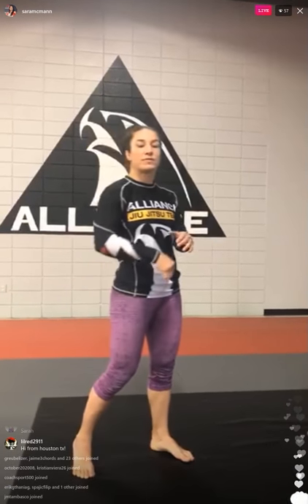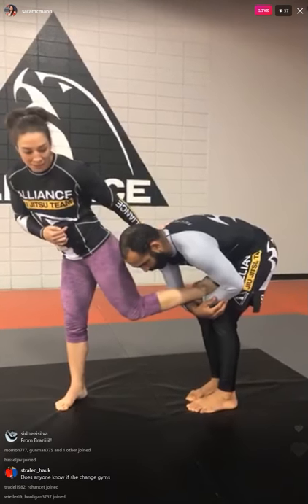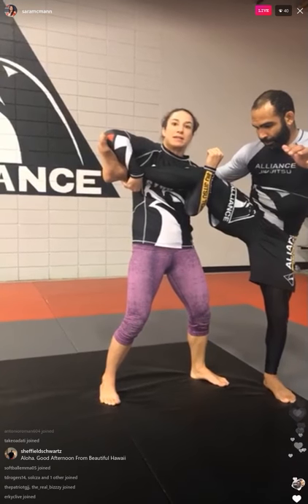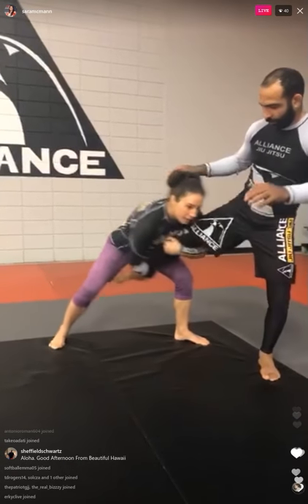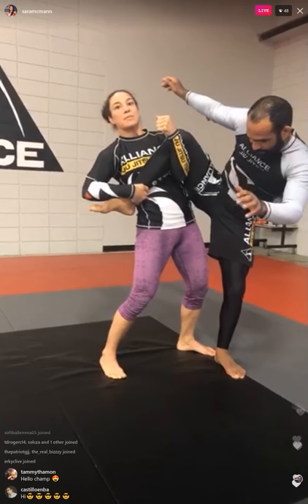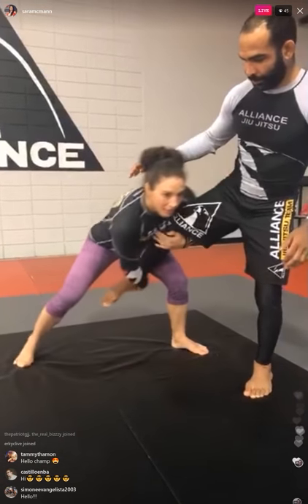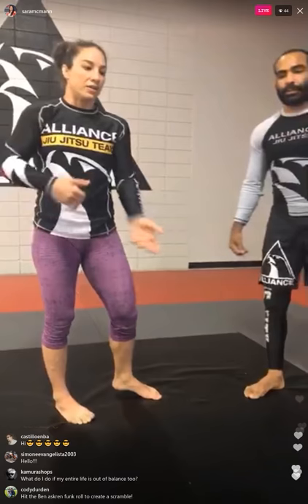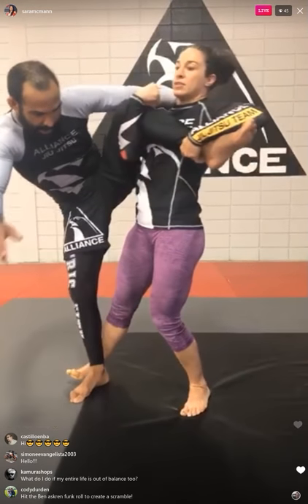Sara McMann - Single Leg Takedown for MMA - (Instagram Live) - (2017.05.05) - /r/WMMA